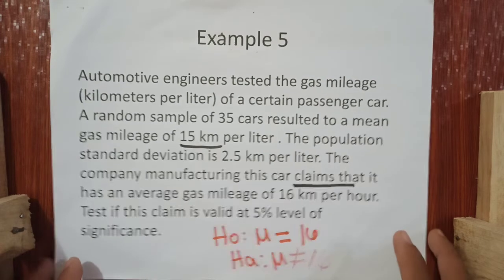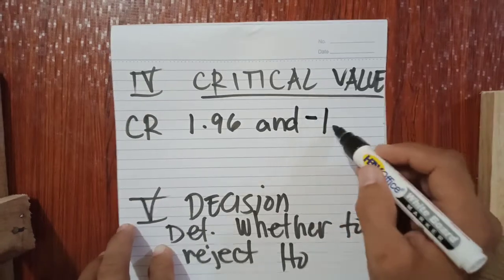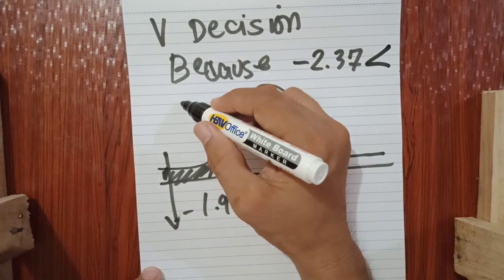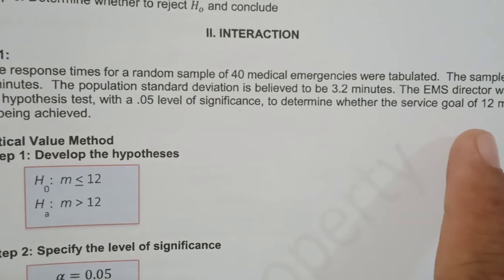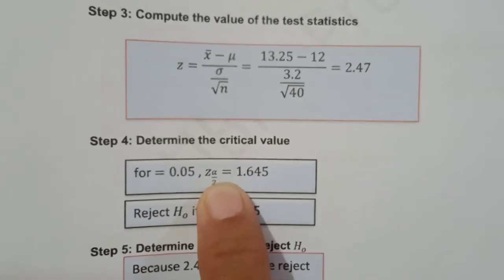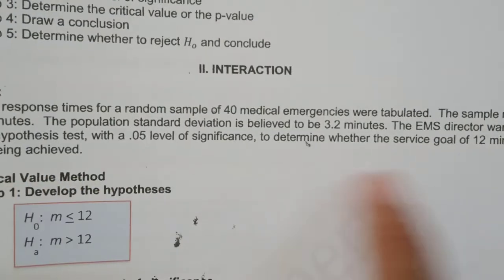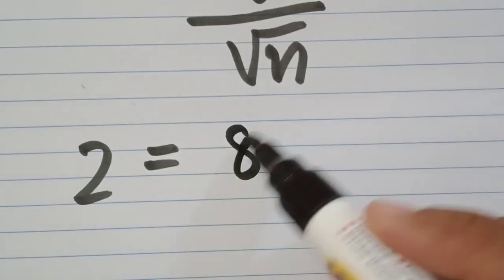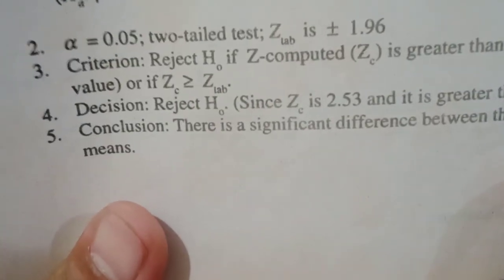Hypothesis Testing part 2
Hypothesis testing when n is greater than or equal to 30